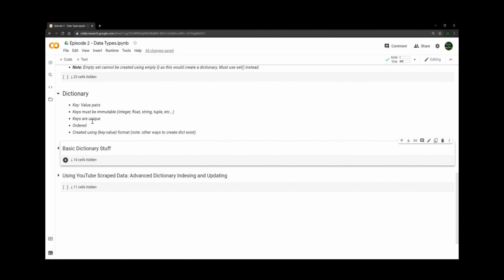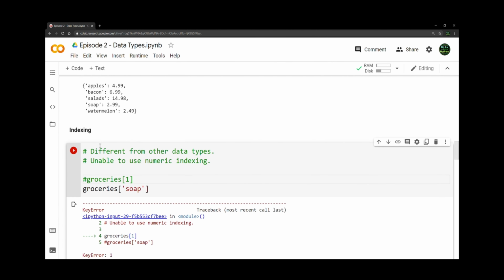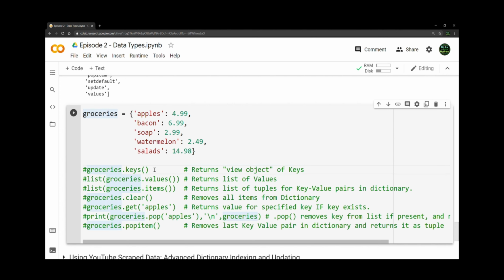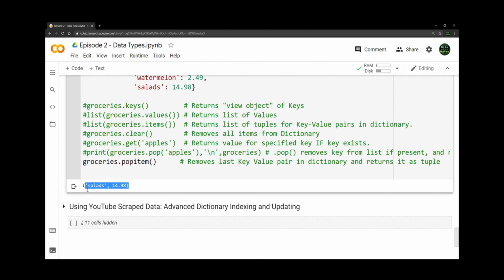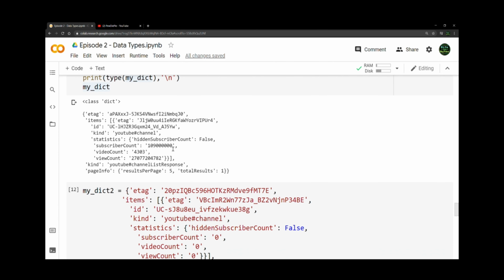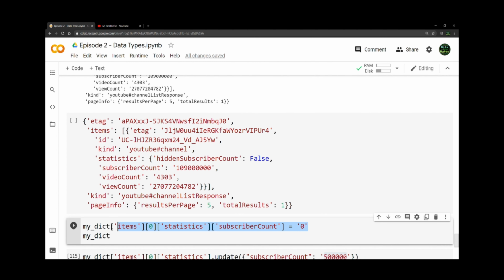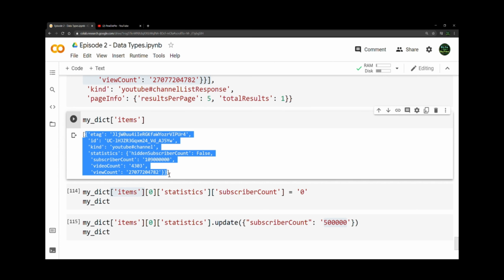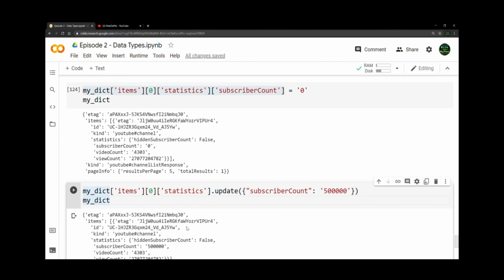Python for Beginners - Dictionaries - Deleting PewDiePie's Subscribers!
In this video we go over Python dictionaries! In addition to the basics, we'll scrape PewDiePie's channel statistics, and show you how you might, as a Python programmer, update those statistics.